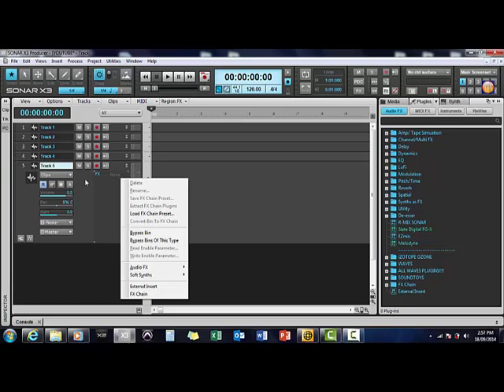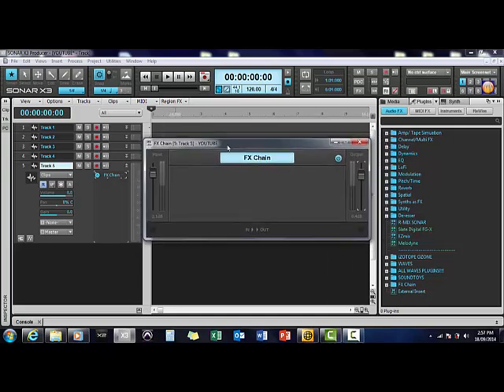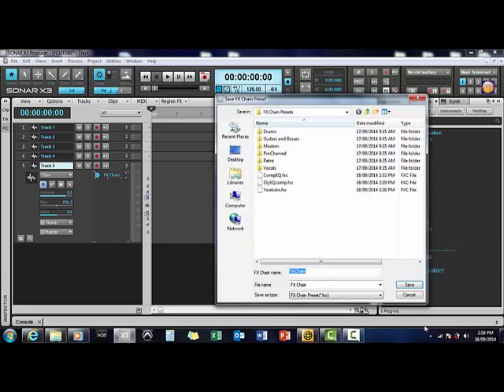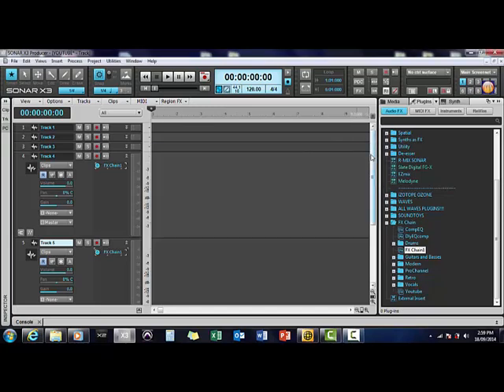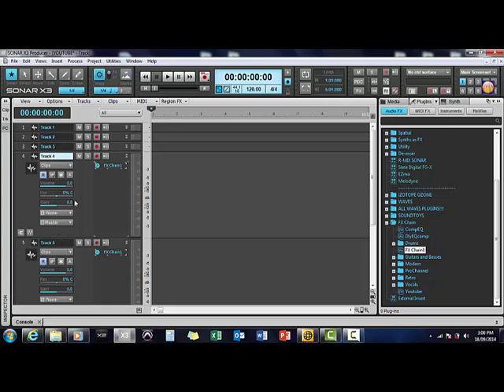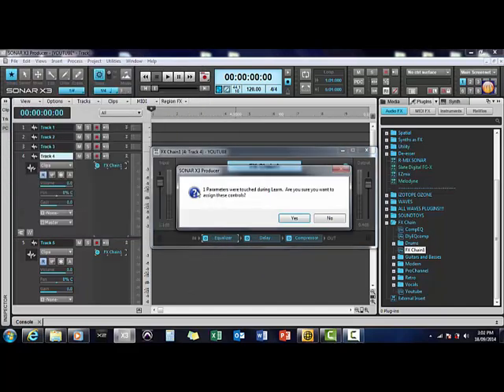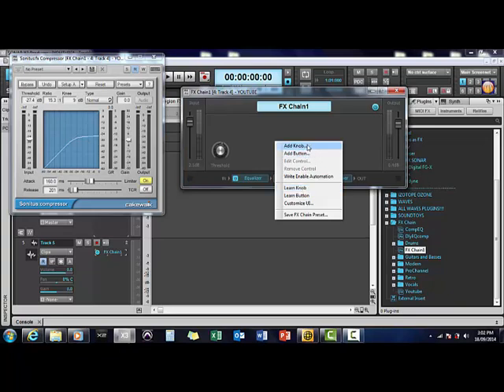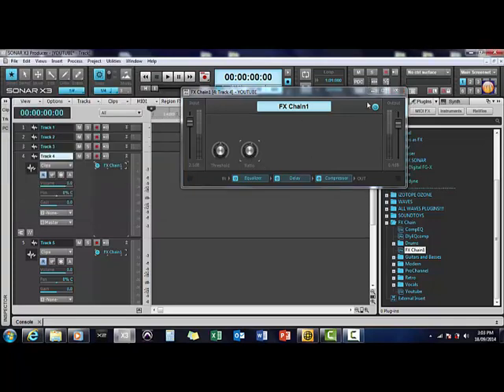Sonar X3 - FX chains explained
A very brief video on how to use, load and save presets within the FX chain interface. Also has a couple of extra control uses.

This is a new channel which I have made, which will be mainly dedicated to Sonar X3. I also use Pro Tools, so there is potential for me to upload videos there.